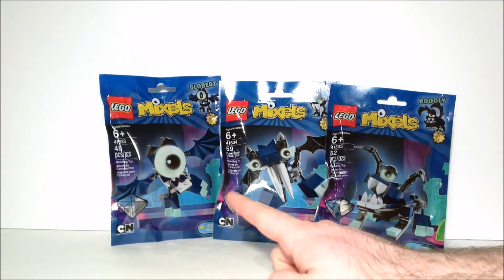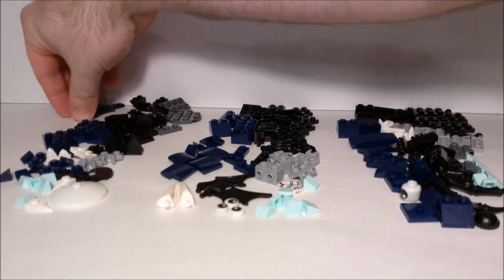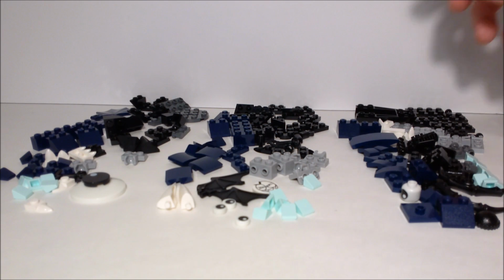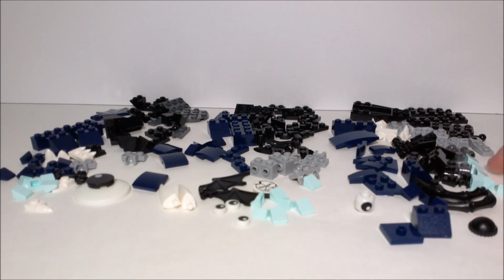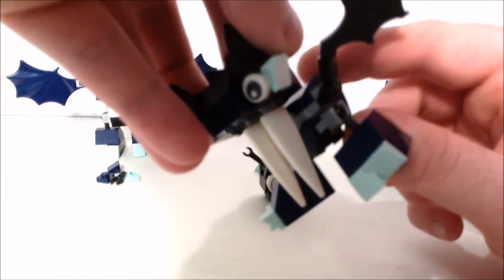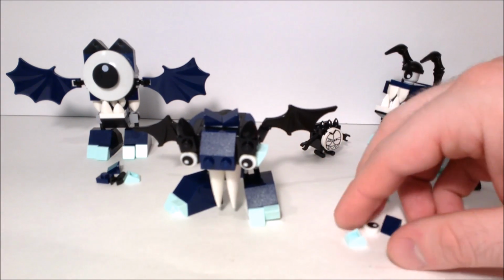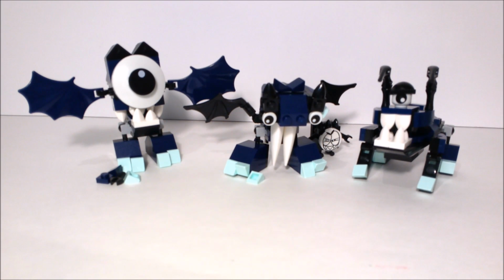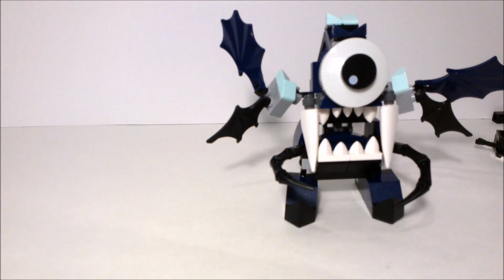Set Review: Glowkies Mixels 41533 Globert, 41534 Vampos, 41535 Boogly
Set Review: Glowkies Mixels 41533 Globert, 41534 Vampos, 41535 Boogly by BZPower Reporter Xccj

The Glowkies offer some nice variety to the Mixel cast, and top it off with good designs, useful pieces in black and dark blue, with a few glow in the dark eyes as highlights.  Granted, the design with the sockets as the hips is too restrictive and unfortunate that it's used on all three, but otherwise the builds are decent.  If these guys tickle your fancy, keep an eye out for them on store shelves, where they're expected to show up in February 2015.